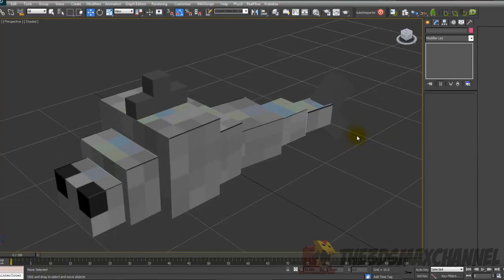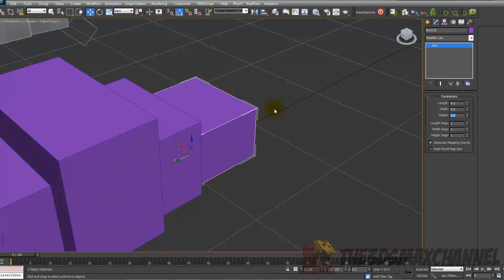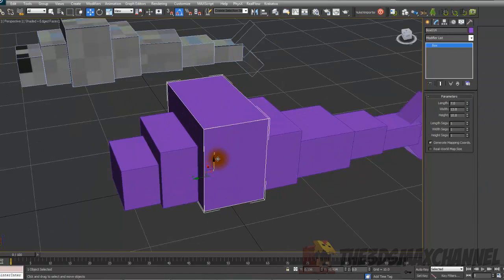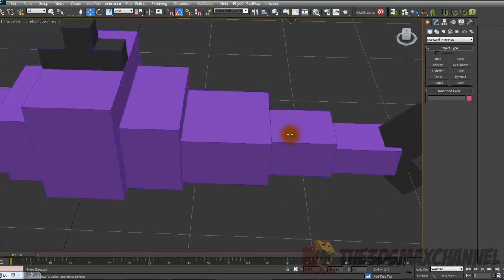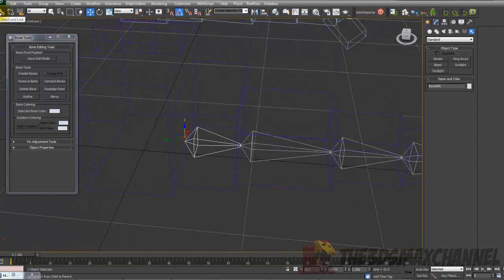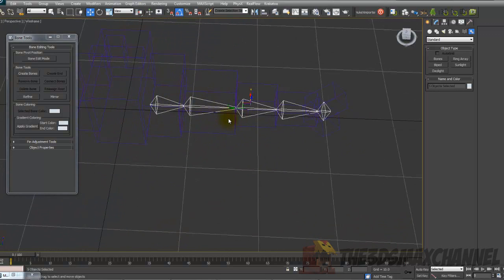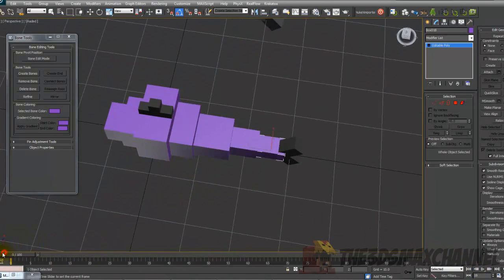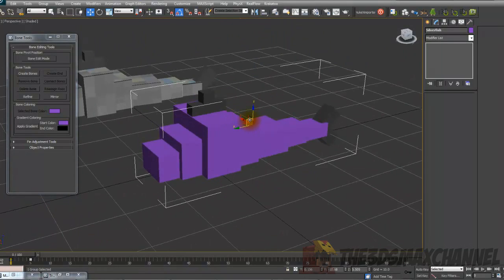3D Minecraft Tutorial - Minecraft Mob - How to Make a Silverfish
In this tutorial ill show you how to create a Silverfish from Minecraft